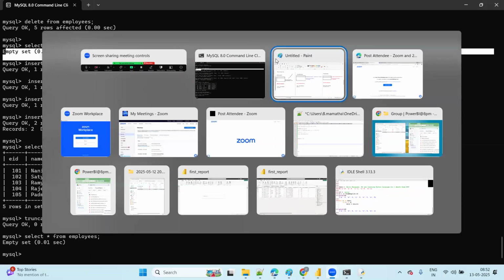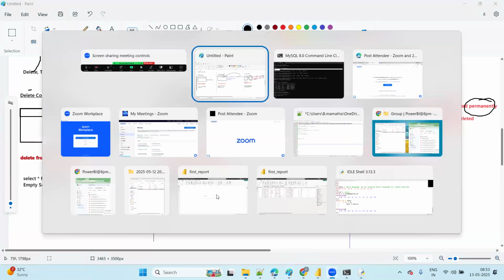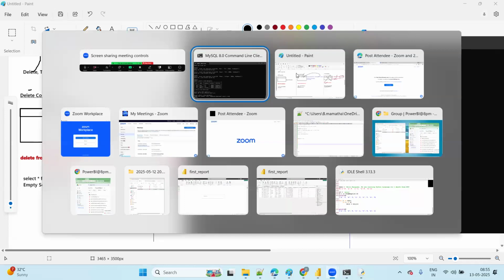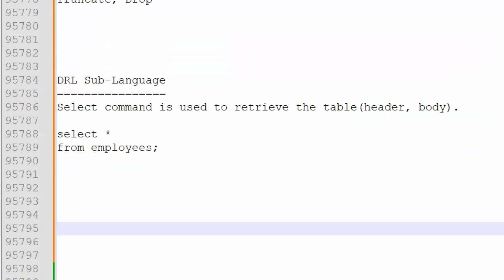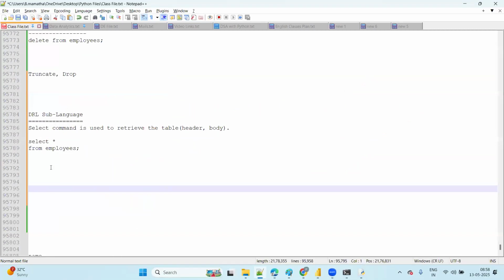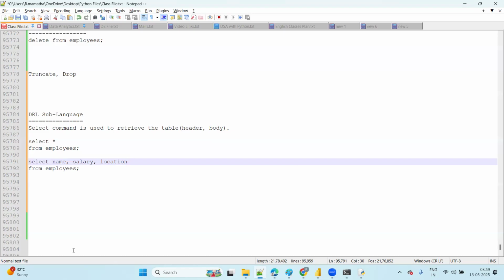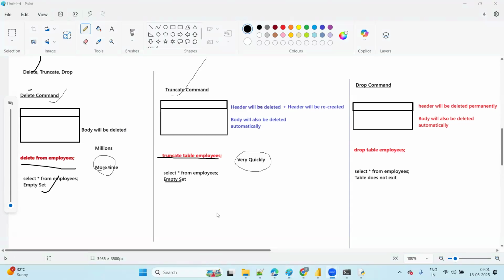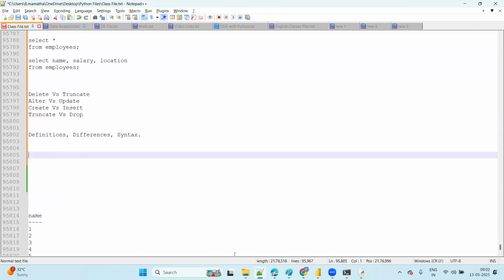Class6 MySQL DML Commands || Mr. Narayana || Narayana Tech House || +91-9010607010